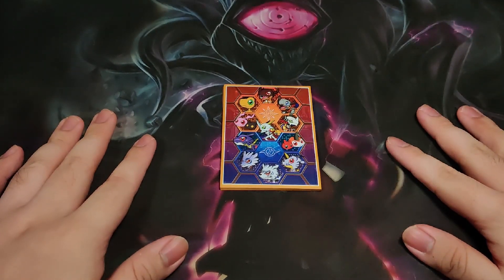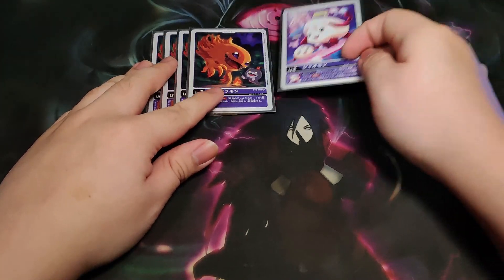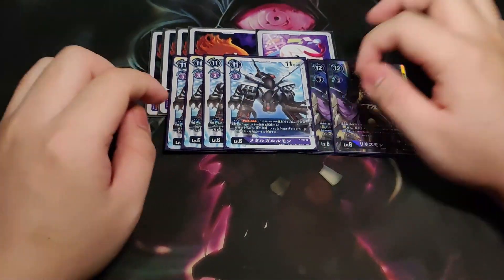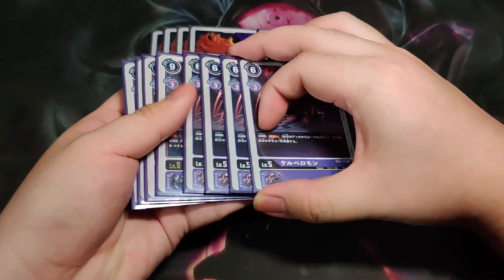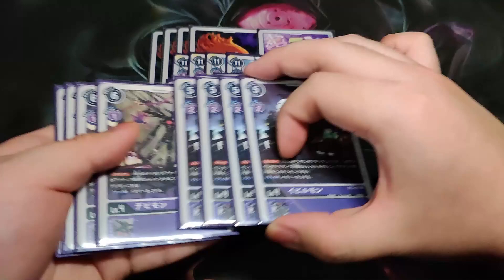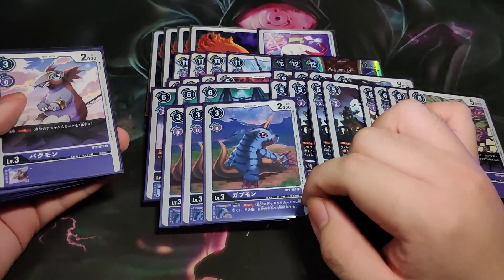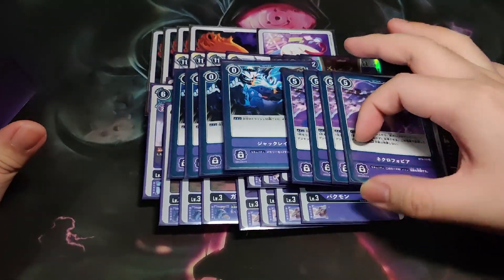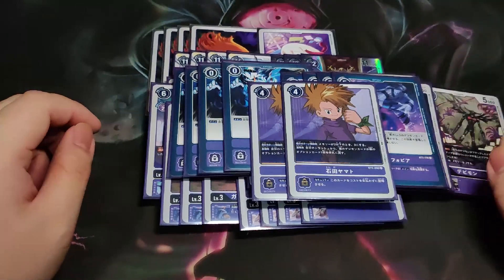Digimon TCG Purple Lilithmon Quick Deck Profile - 18th February 2021